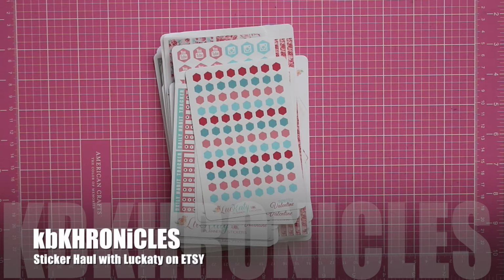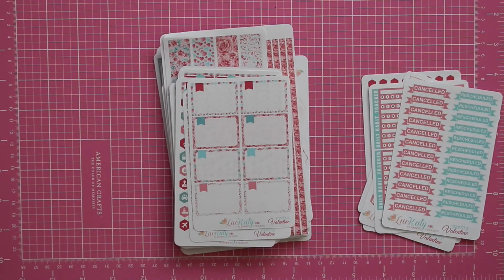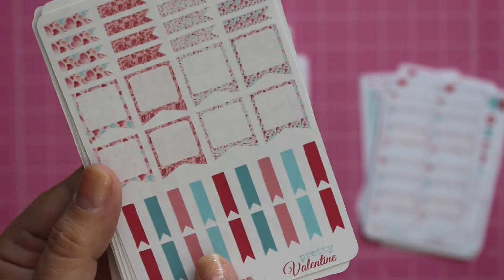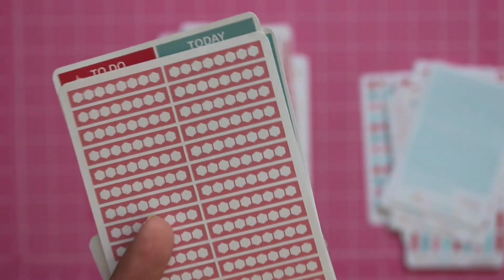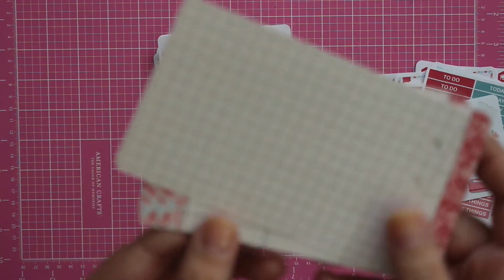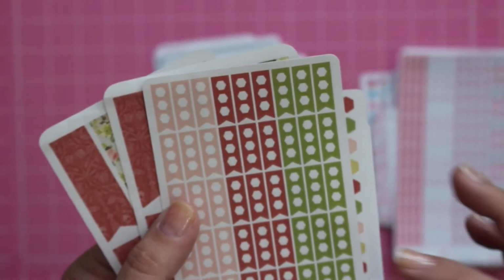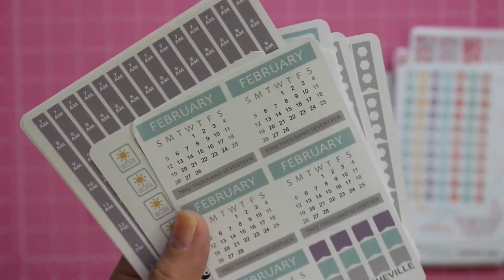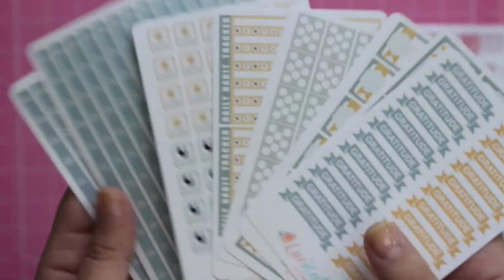Luckaty Sticker Haul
In this video I go through a recent haul of stickers from Luckaty on ETSY.

KB15off20